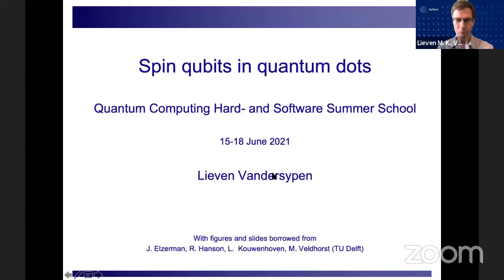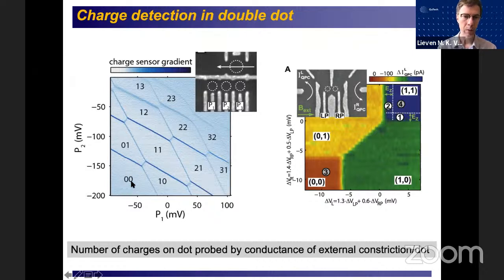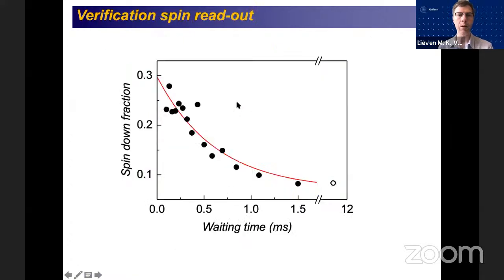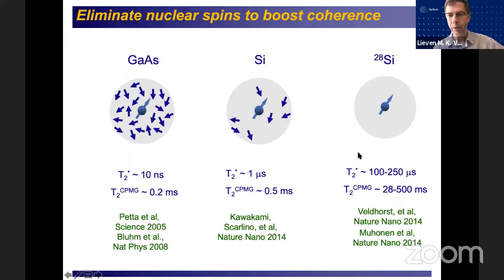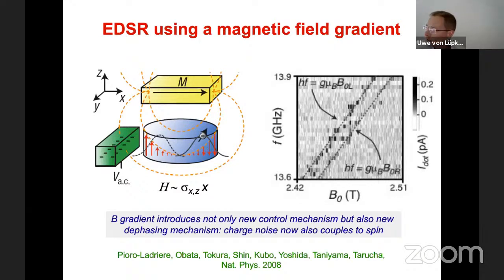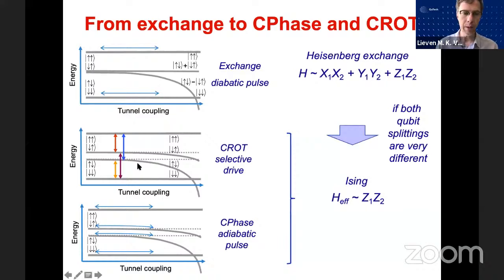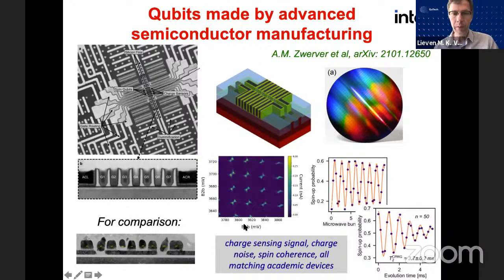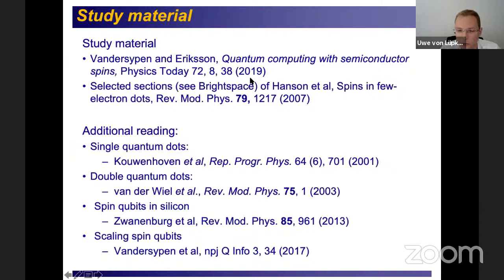Quantum Computing Hard- and Software Summer School 2021